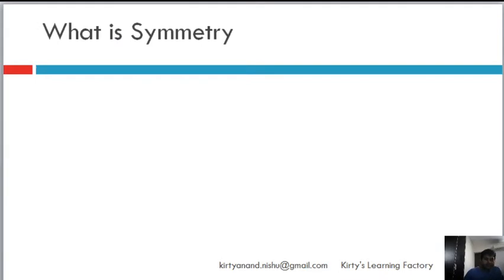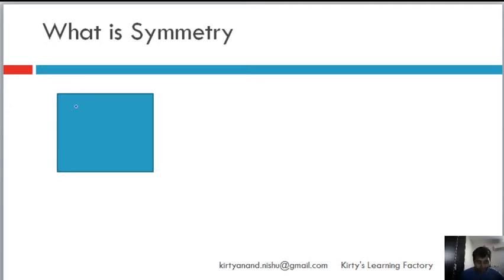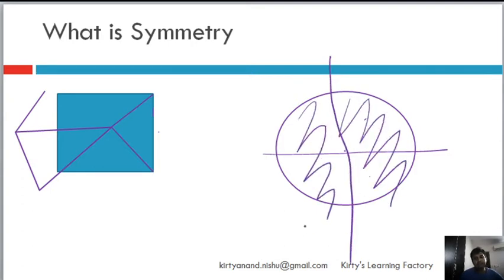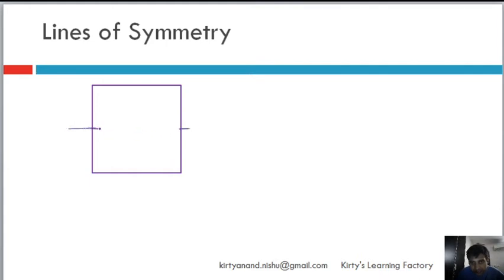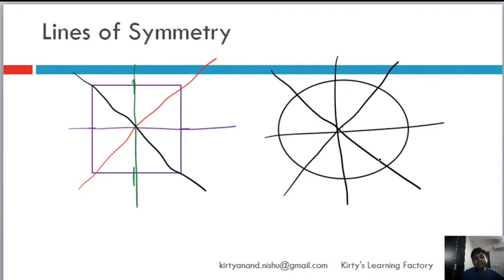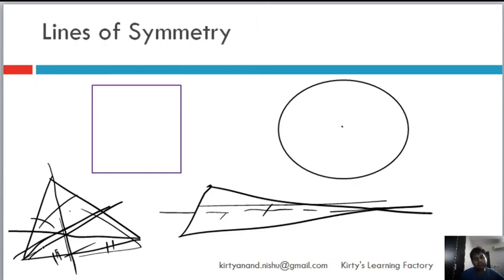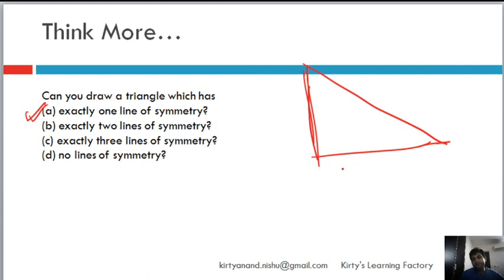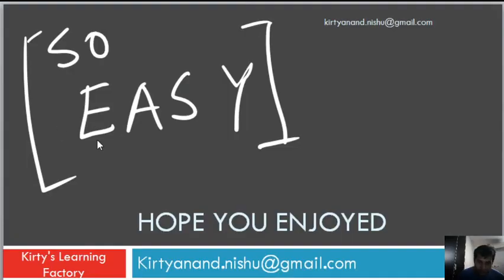Understanding Symmetry in Maths | NCERT Class VI 6 Maths Chapter 13